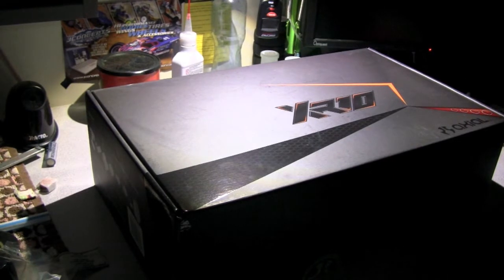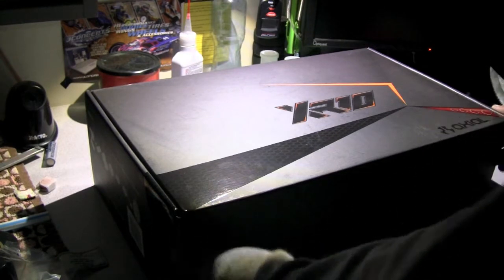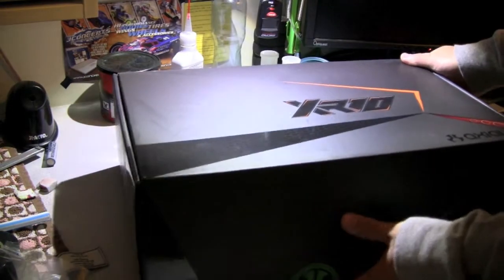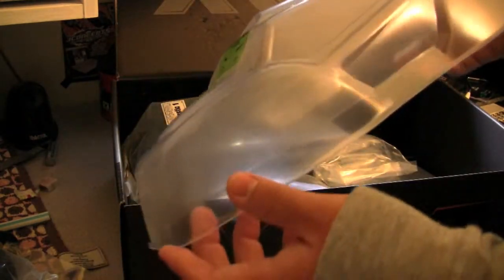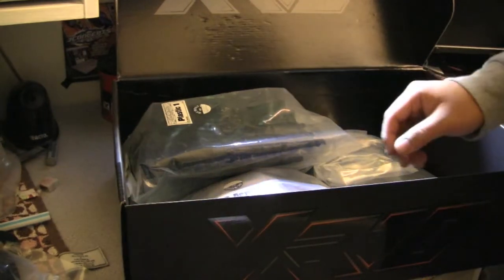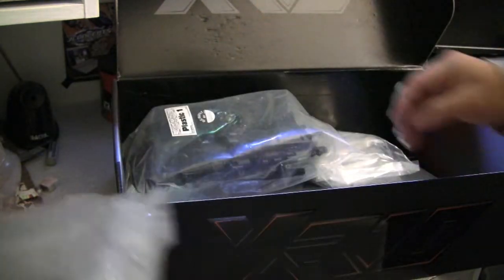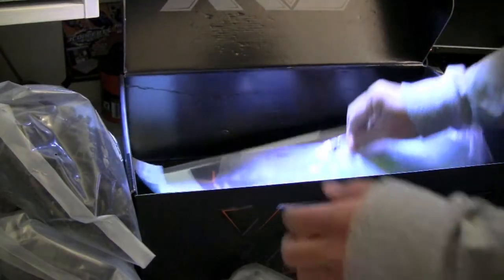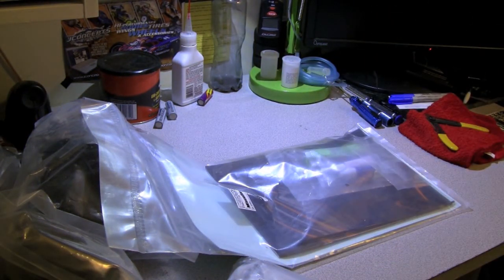XR-10 Build Series: Part 1 Unboxing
Part 1 of 5 in the build Series! Unboxing the New XR-10!